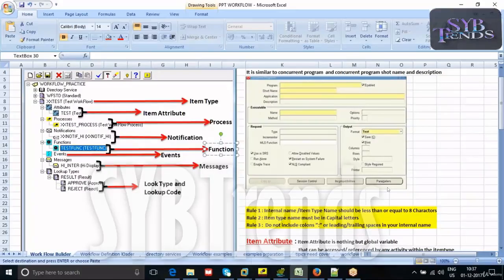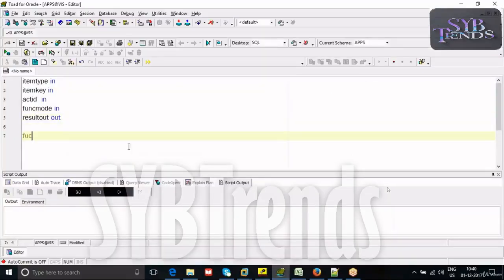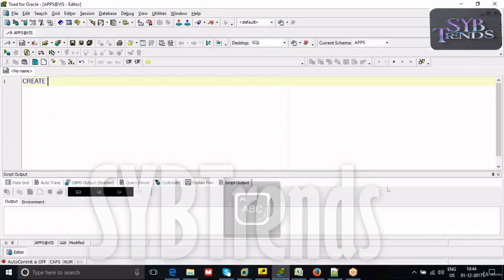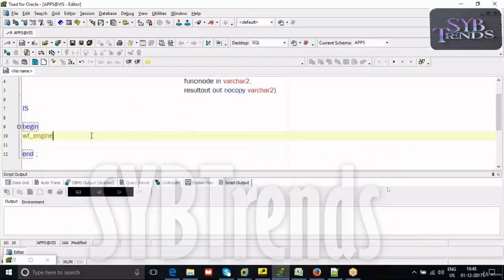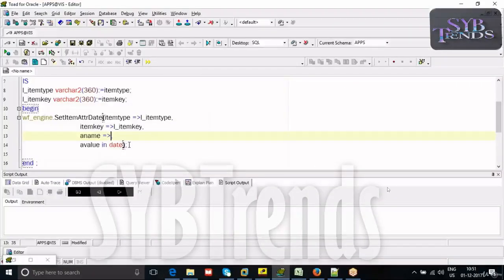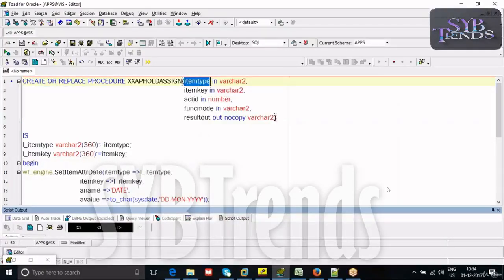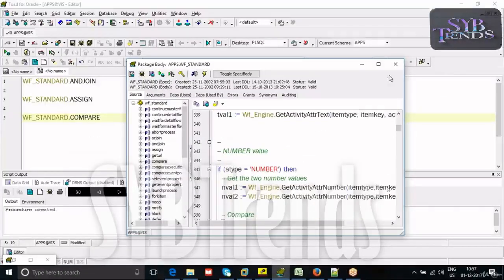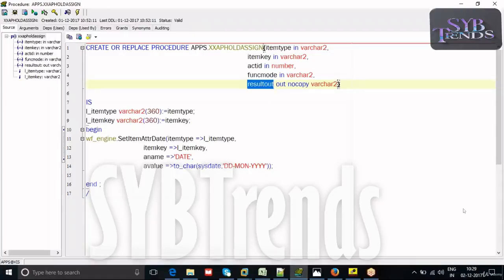EBS Workflow Session 6 Part 1